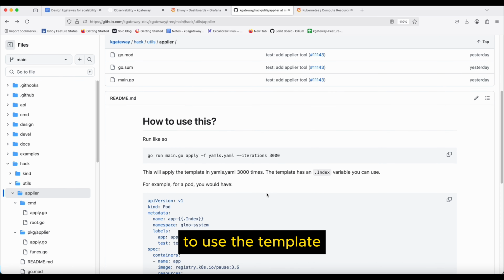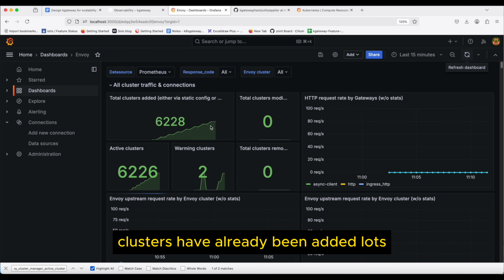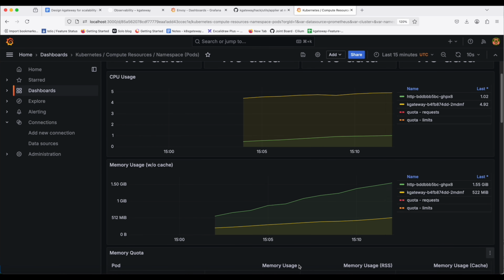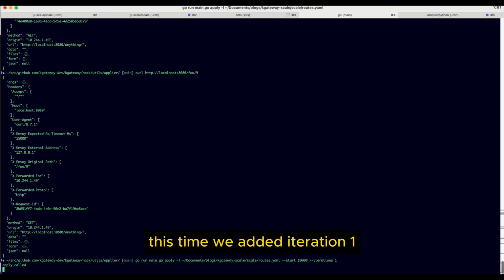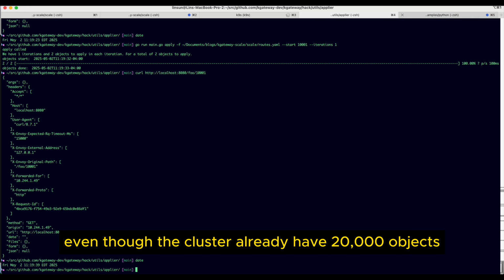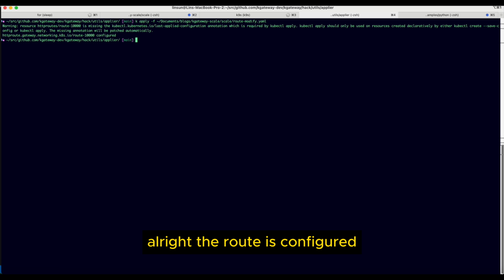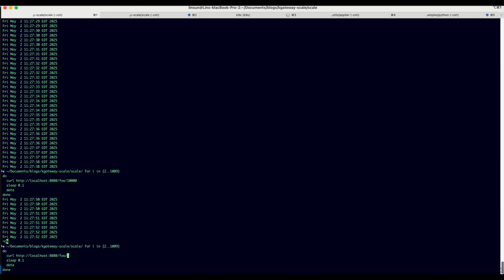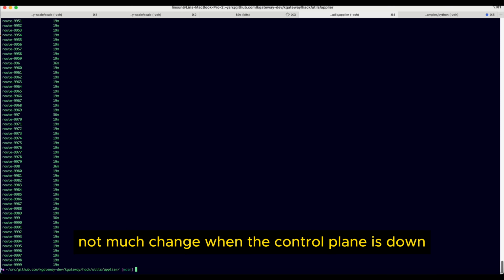Kgateway Scalability Tests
Walking through some kgateway scalability tests with 10,000 routes and 10,000 backends, adding new routes, modify a route, delete a route etc.